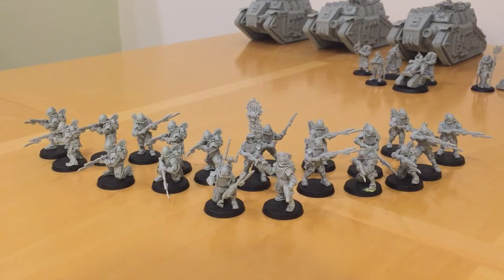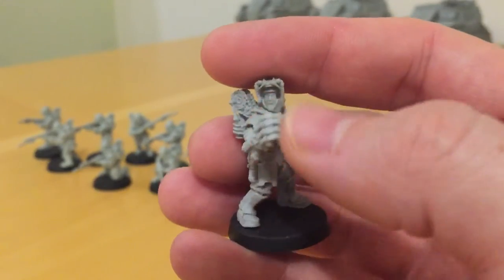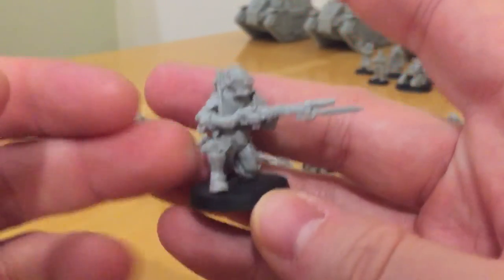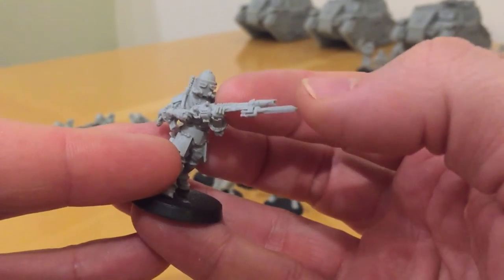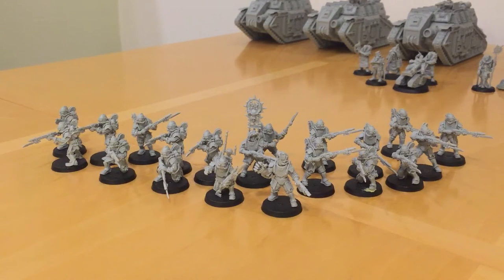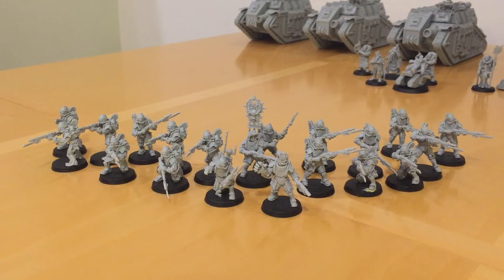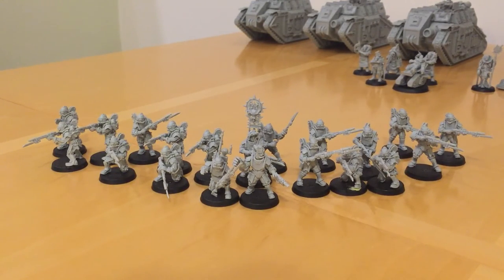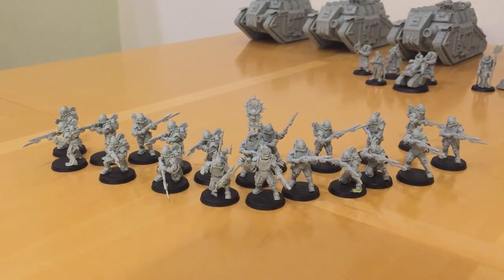Solar Auxilia Lasrifle Section: Model and Rules Review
The backbone of the Solar Auxilia infantry regiments are the Lasrifle Sections clad in Void Armour and carrying the long ranged Lasrifle.

In this review I take a look at this Forge World kit and discuss the capabilities in the game and some of their key tactics.

One thing I forgot to mention is that any Tercio can be equipped with Dracosan Armoured Transports as dedicated transports. If not equipped with Dracosans each Section can take an Aegis Defence Line with normal upgrade options available.